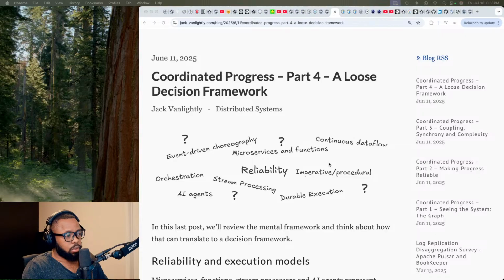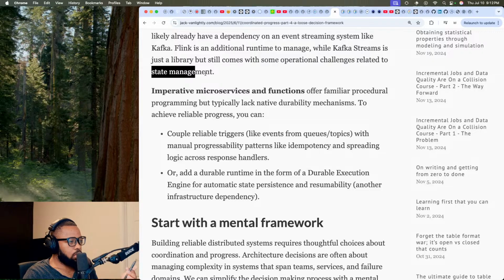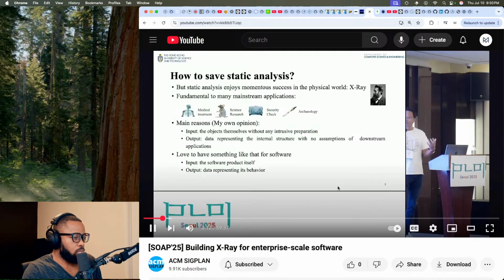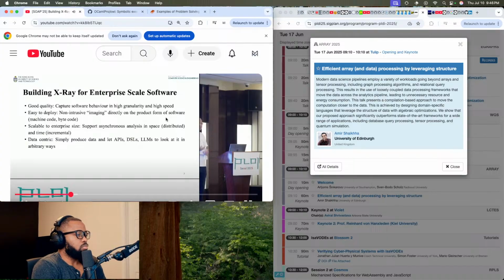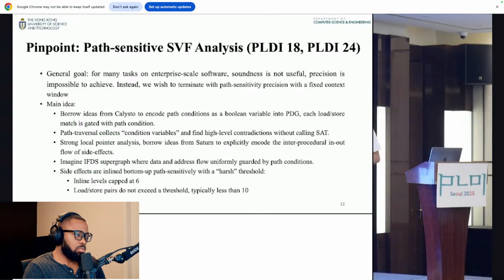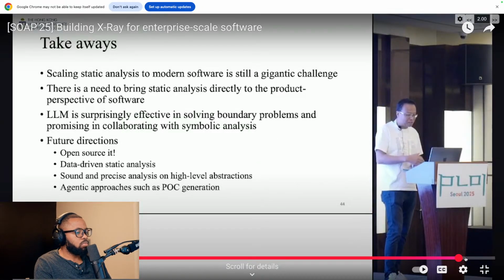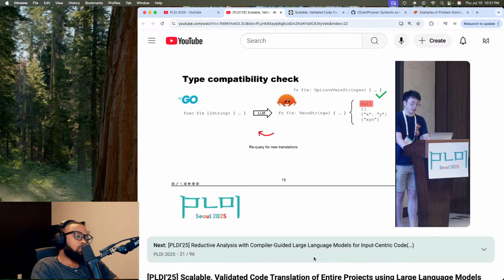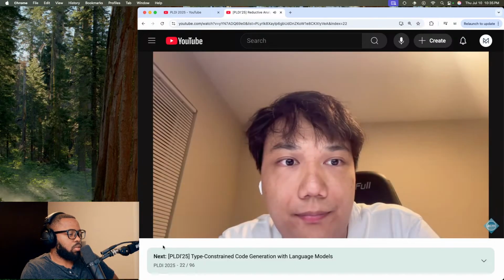Jack Vanlightly's Coordinated Progress 4